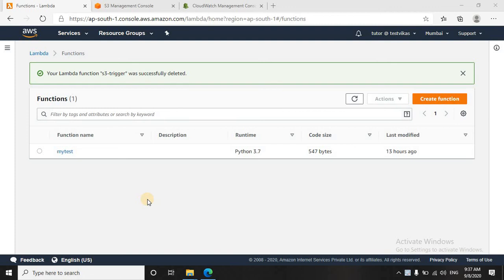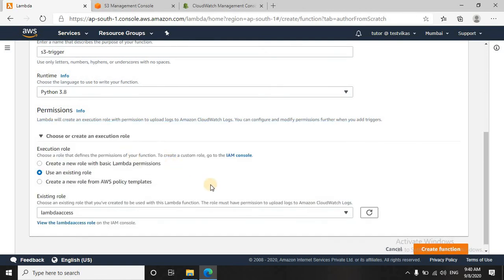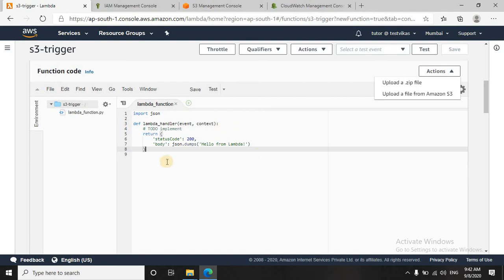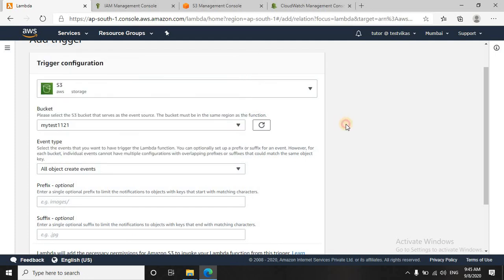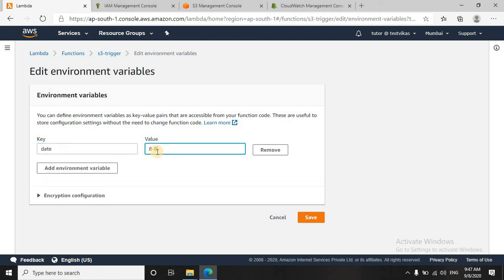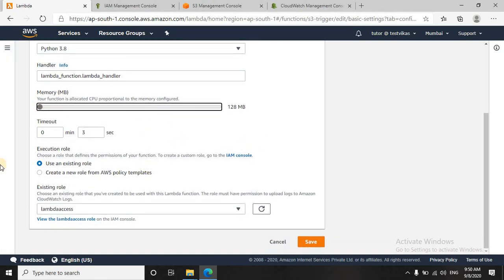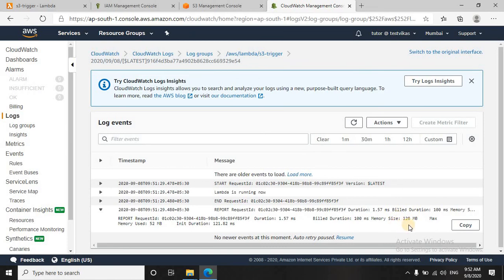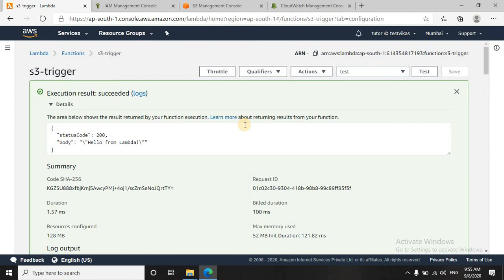AWS Lambda - Part 2 Lab , S3 trigger AWS Lambda function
in this lecture, we will see how any operation on S3 bucket invokes lambda function. be careful when giving permission to S3 and cloudwatch.